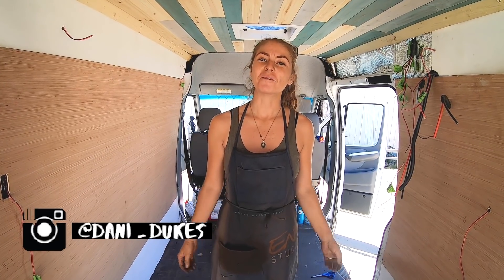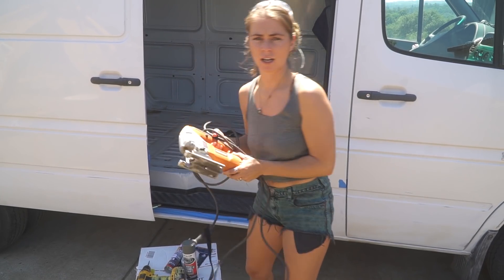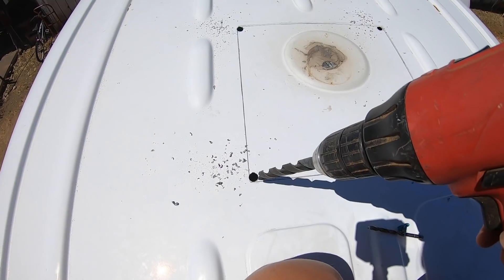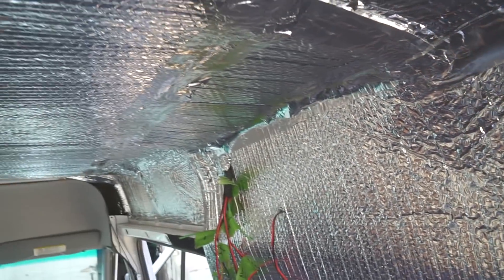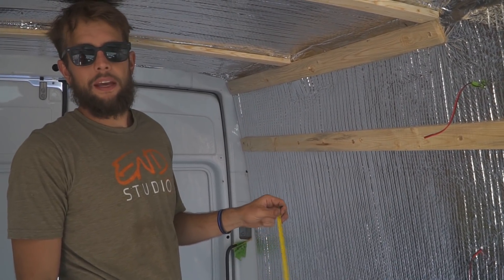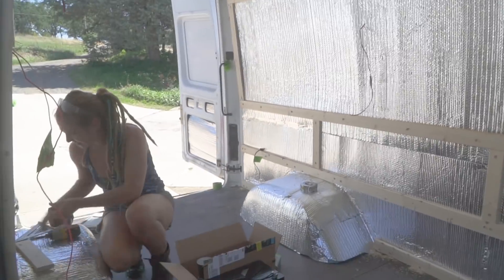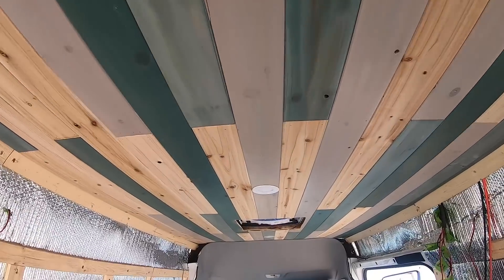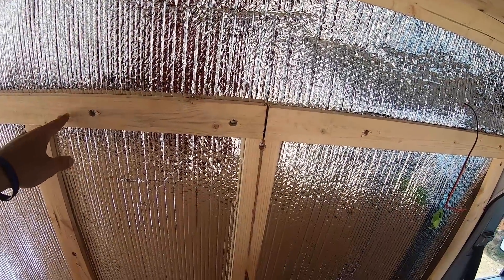DIY Sprinter Van Conversion: First steps: Fantastic Fan, Framing, Walls, Tongue and Groove Ceiling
Step 1.5 - DIY T1N Sprinter Van Conversion - Fantastic Fan, Framing, Walls, Tongue and Groove Ceiling

The Vankookz Van Conversion Masterclass is Finally Here!

First Steps in a Van Conversion Masterclass (Insulation, Framing, Ceiling, Walls, Floor)

96 Page EBook - How to Frame Your Van, Install Walls, Ceiling, and Floors

Welcome Back to the channel "ya kookz!" today we have a jammed packed episode for you.  We are on to the next step of the DIY Sprinter project and we are working on installing a Fantastic Fan, framing our walls, and fixing walls and a ceiling to the van.

Fan Install
Drill Bit Set
Fantastic Fan
Lap Sealant
Butyl Tape
Self Etching Primer

Framing
T- Square
Measuring Tape

Walls
Dewalt Impact Drill
12V and 2 USB Charger
4 USB Charger

Ceiling
LED Puck Lights
16 Gauge WIre

Insulation
3M Adhesive Spray
3M Respirator
A few of our favorite items in the van are
Nature's Head Composting Toilet
Snugger Diesel Heater

Here are some products we recommend in your build.
MPPT Charge Controller
Blue Sea Fuse Panel
LED Puck Lighting
12V Light Switch
ShurFLO Sink Pump
Magnetic Child Locks
Lid Supports
Raptor Bed Liner
Eureka Camp Stove
For more van videos or to stay up to date with our journey, make sure to SUBSCRIBE to our channel on YouTube and FOLLOW us on Instagram @vankookz and check us out